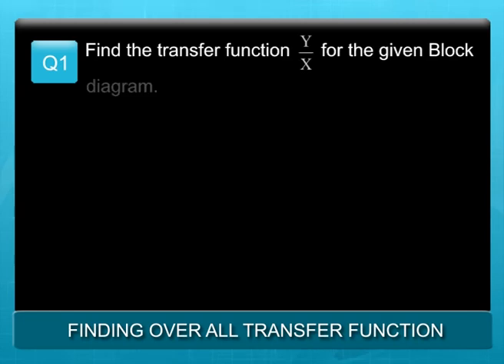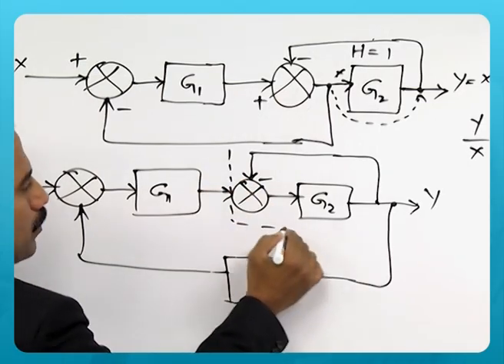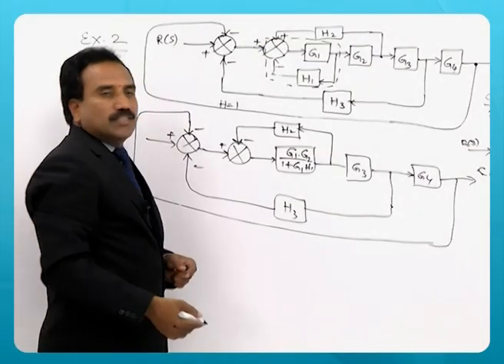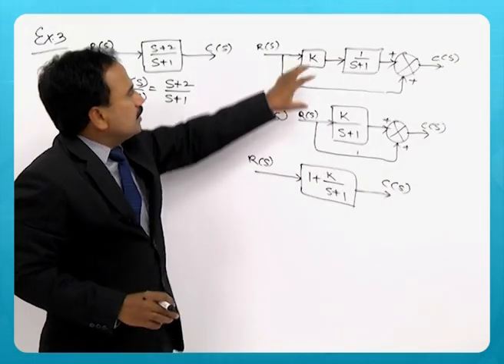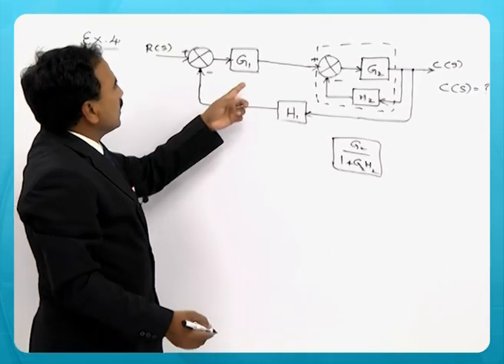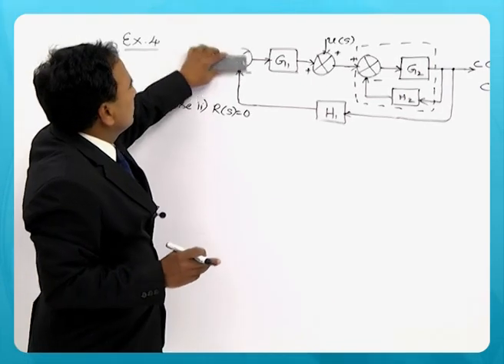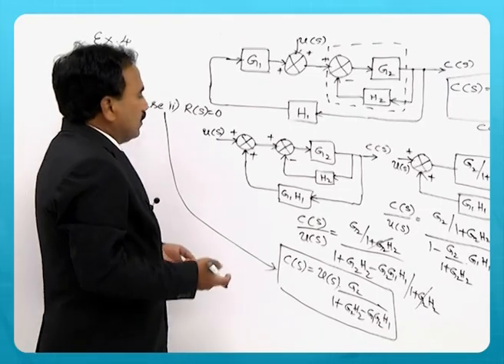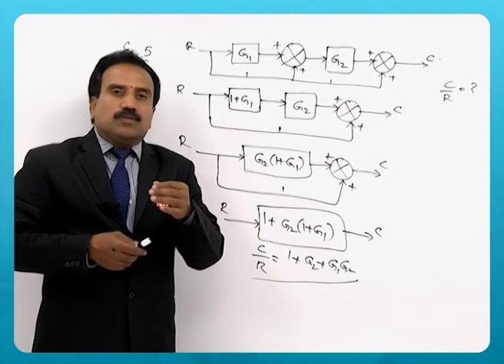Finding Over All Transfer Function | Block Diagram Algebra | Control Systems | Gate| Part 02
This lecture video deals primarily with Finding Over All Transfer Function in Block Diagram Algebra enclosed with Control Systems which is briefly explained by Dr. P. Venkateshwarlu Sir.